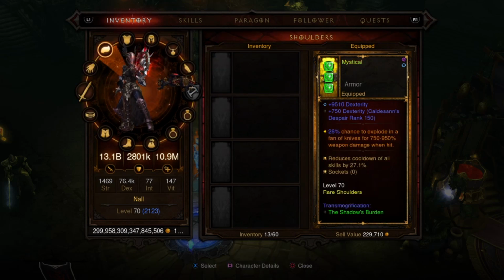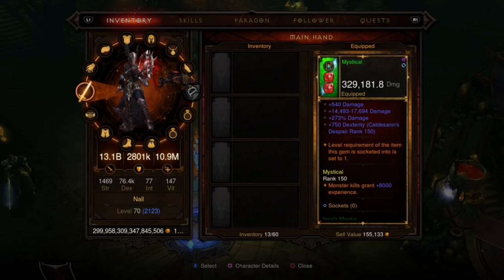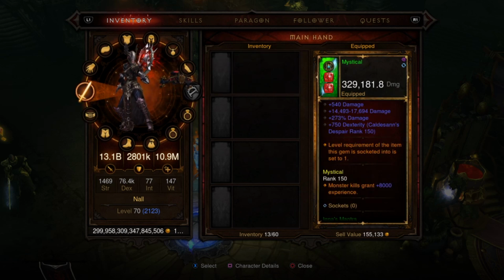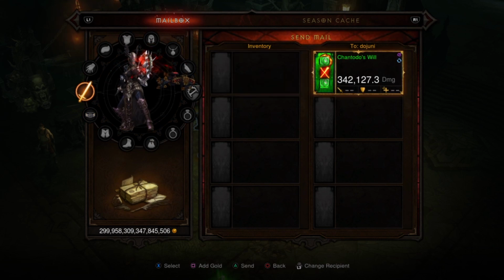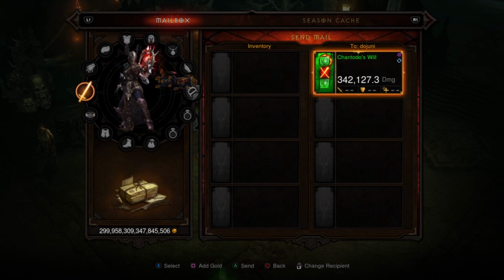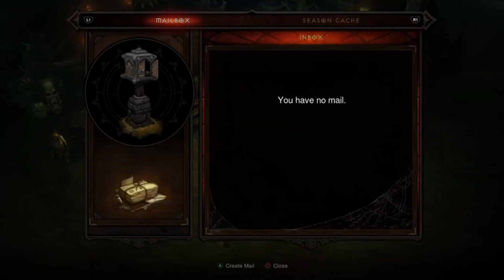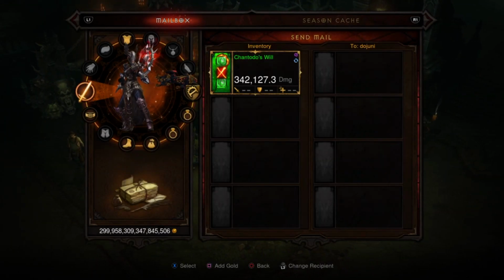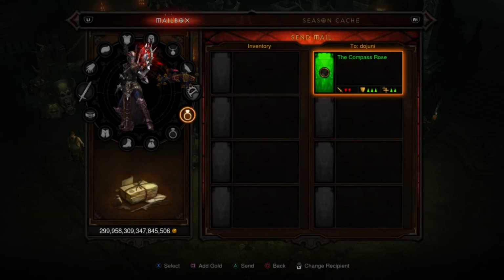Diablo 3 How to get and copy modded items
Any and all feedback would be helpful!
I will make more videos like this

I do not encourage cheating but if you want to cheat, this is how you do it.

Songs Used belong to: Machinmasound
Link To Their Page (songs)
Incursion By Machinmasound

THIS IS ME PLAYING WITH HACKED GEAR, SPEED RUNS.

PLEASE BE AWARE OF THAT! THANK YOU